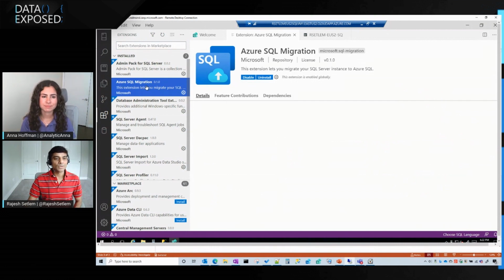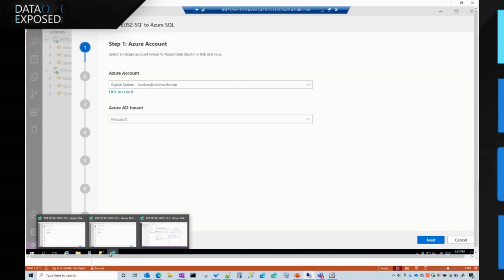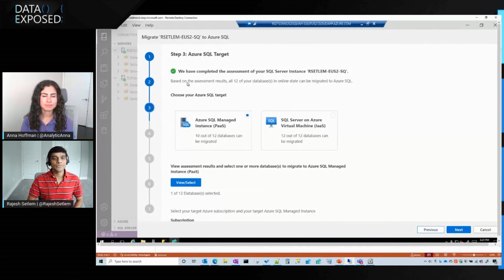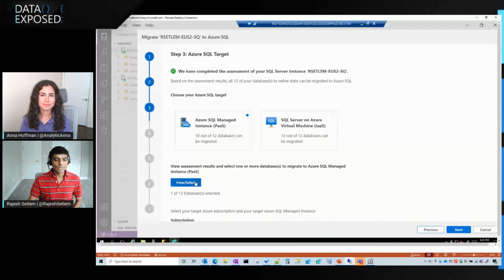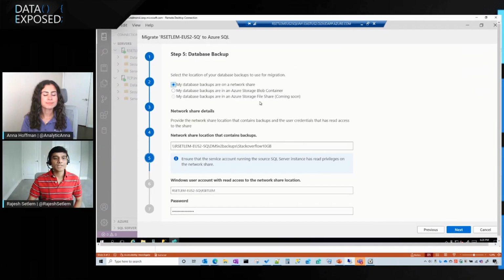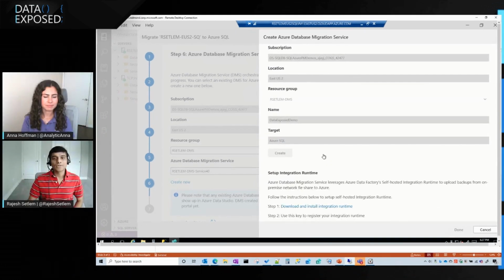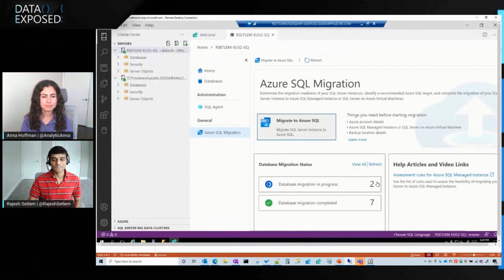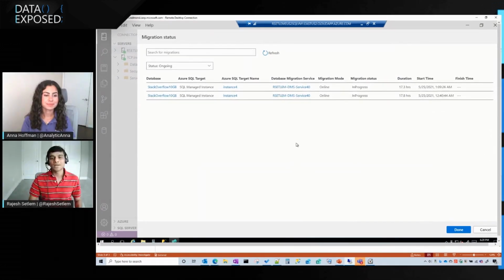Migrating to SQL: Get Started w/ Azure SQL Readiness Assessments & Migrations from ADS (Ep. 6)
In this episode with Rajesh Setlem, learn about the new integrated assessment and migration experience for Azure SQL from Azure Data Studio (ADS) as well as how easy it is to get started.

0:00 Show begins
1:00 Azure SQL readiness and migrations from Azure Data Studio (preview)
1:24 Architecture
5:05 Demo
15:32 Getting started

✔️ Resources:
Assessment rules for SQL Server to Azure SQL Managed Instance migration
Download and install the latest version of ADS insiders build. This can be installed side by side with a stable release of ADS. Install “Azure SQL Migration” extension from extension marketplace
Refer to get started document for detailed documentation on capabilities and current limitations